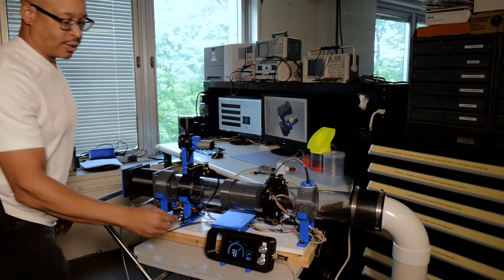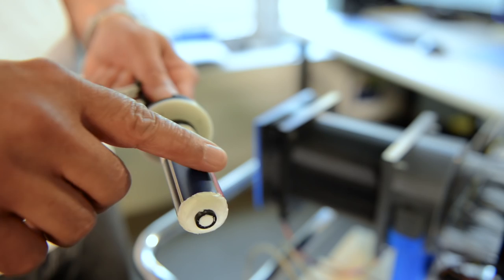Maker Series: Larry Greer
NASA Glenn’s Larry Greer is an engineer who designs and creates gear to advance the center’s research.